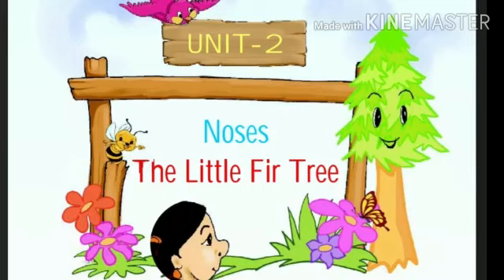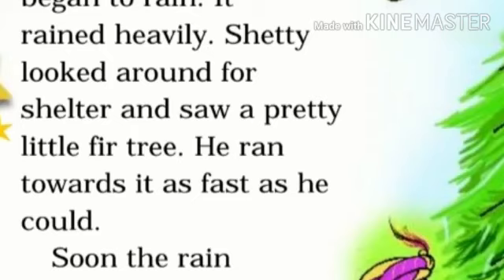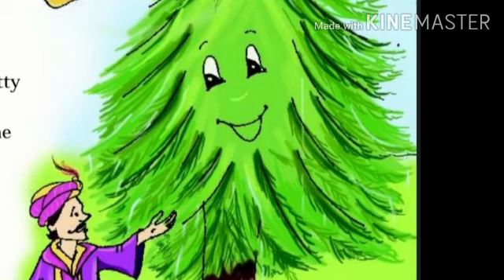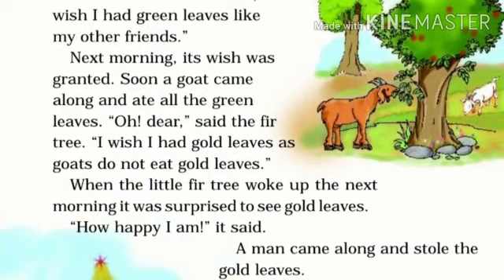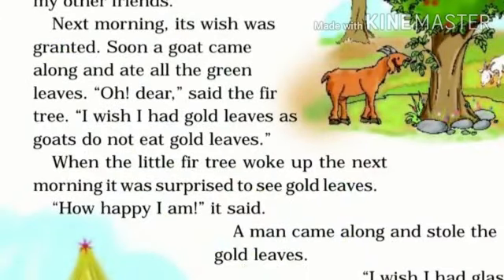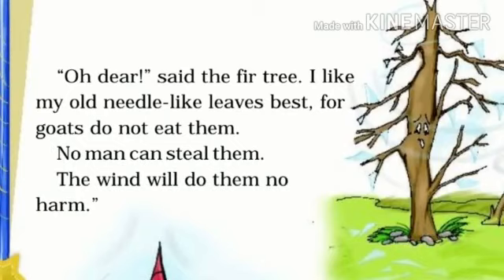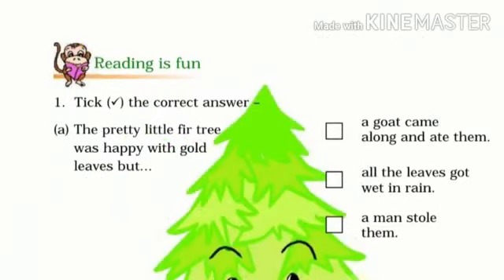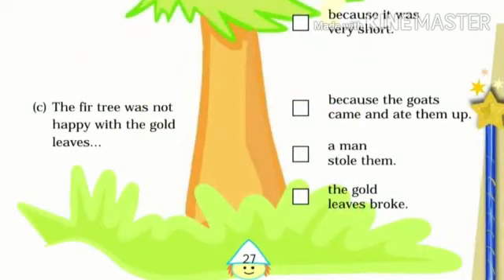Std - 4 - EM - English (The Little Fir Tree)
ENGLISH MEDIUM OTHER EDUCATIONAL VIDEO LINK